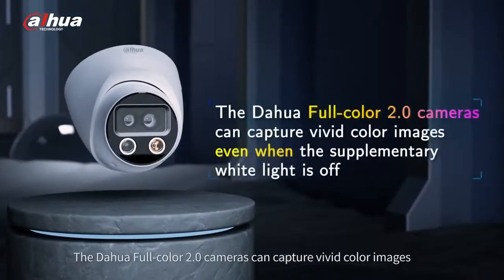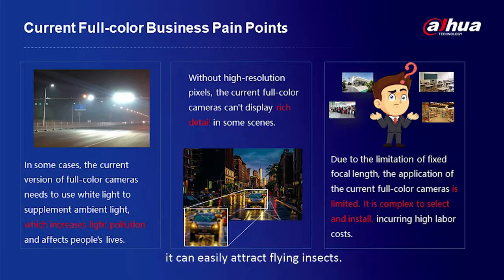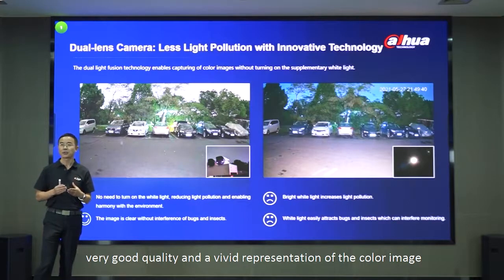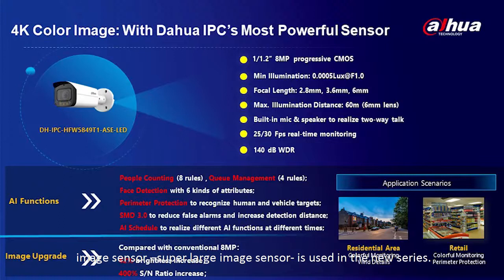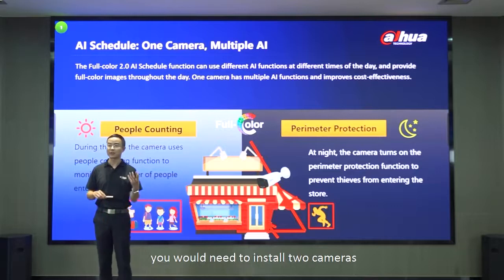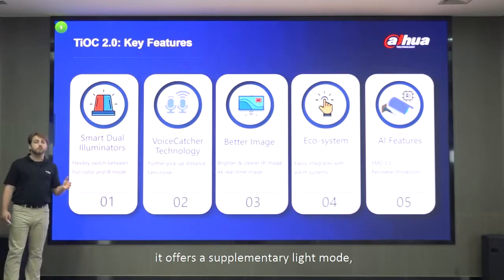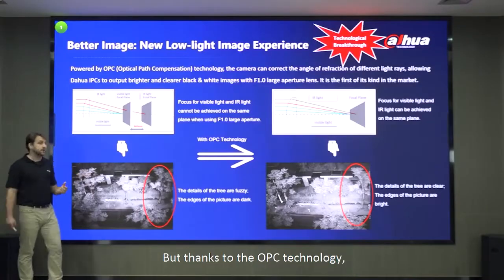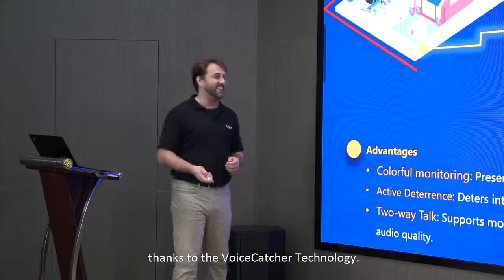Dahua CCTV Full color 2 0 & TiOC 2 0 Online Launch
CCTVMasters.com.au